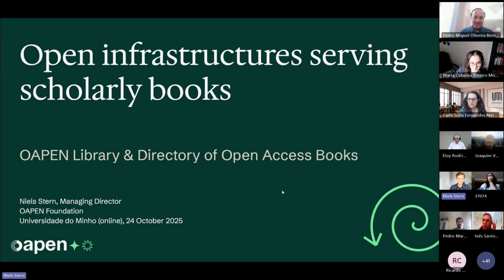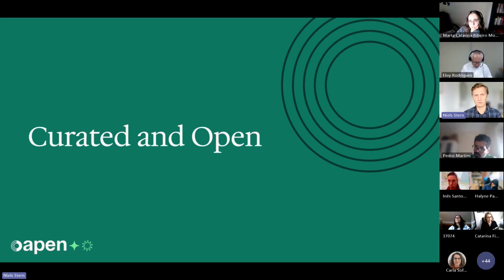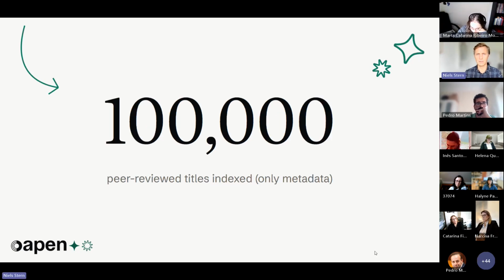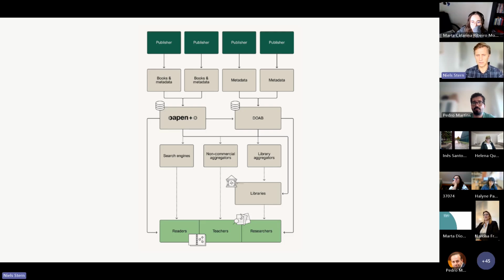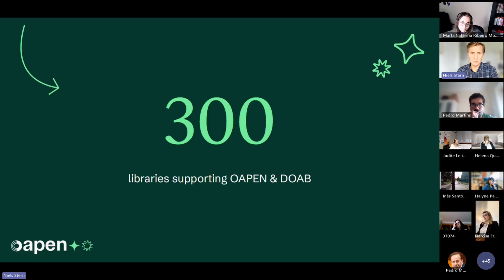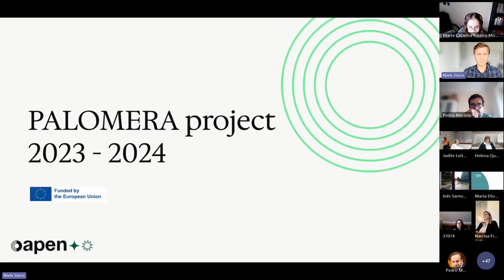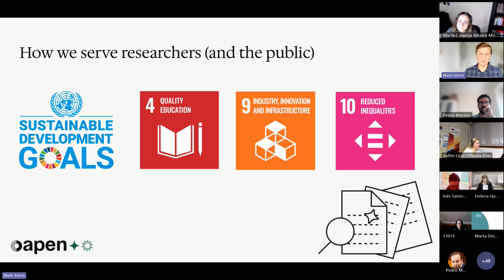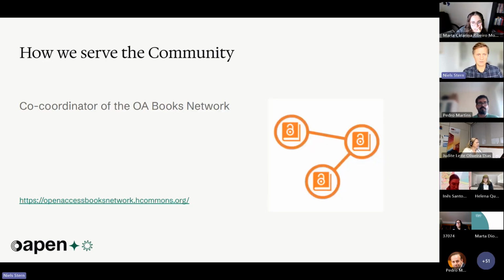Vamos falar sobre Livros em Acesso Aberto: desafios, serviços e modelos de negócio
No âmbito das comemorações da Semana do Acesso Aberto 2025, a Universidade do Minho organizou um evento online para refletir sobre o papel dos livros em acesso aberto no panorama da ciência aberta, na sexta-feira dia 24 de outubro das 11h às 12h30.
Nesta sessão, Niels Stern irá orientar-nos sobre «Como construir um ecossistema de serviços robusto para livros em acesso aberto», de acordo com as iniciativas da OAPEN.
De seguida, perspetivas de responsáveis da UMinho Editora em conjunto com outras editoras académicas nacionais, reunir-se-ão numa mesa redonda, para partilhar as suas experiências, desafios, serviços, práticas editoriais e publicação em acesso aberto.